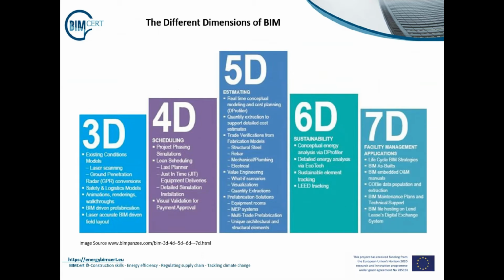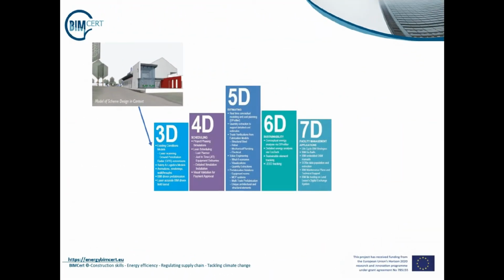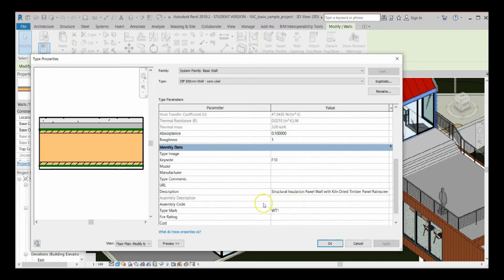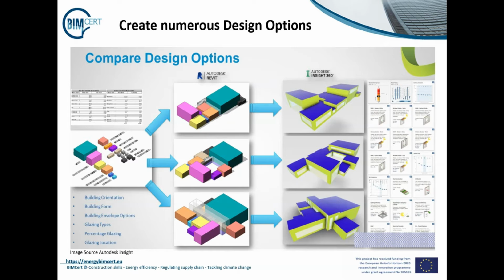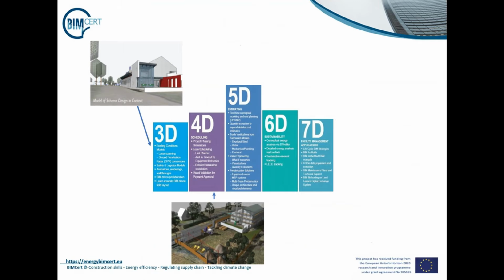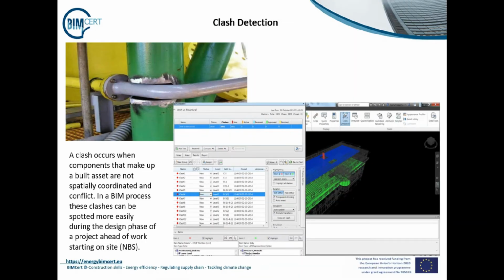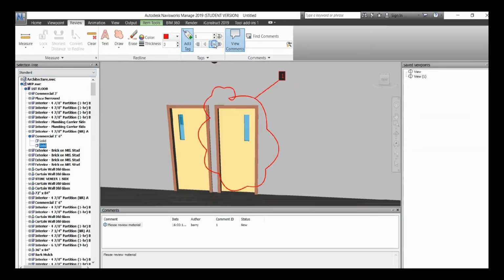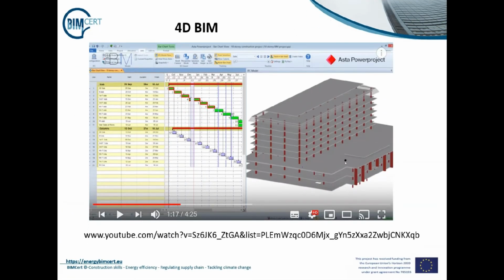BIM Principles 1 4 1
Illustrate the benefits of BIM to the construction sector!